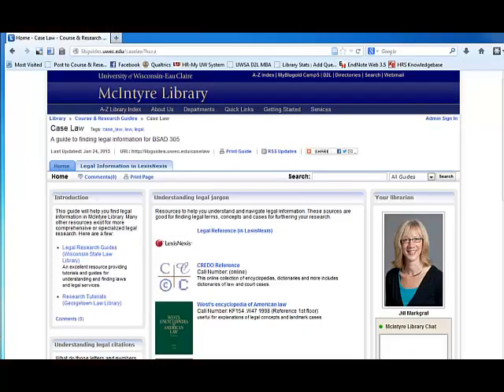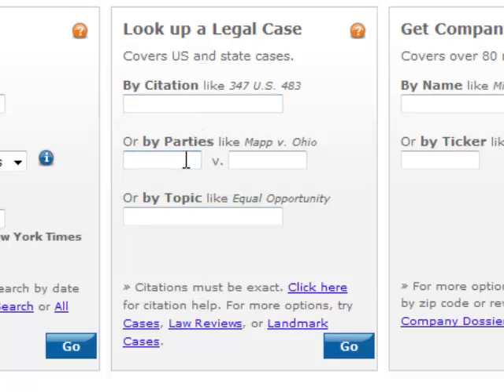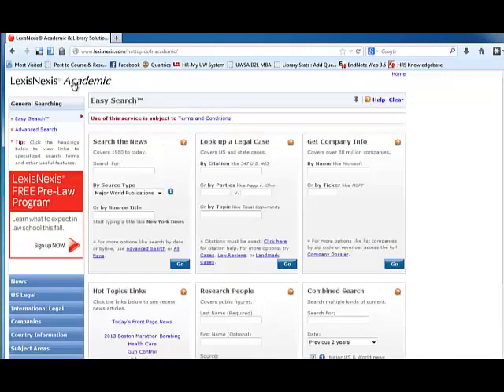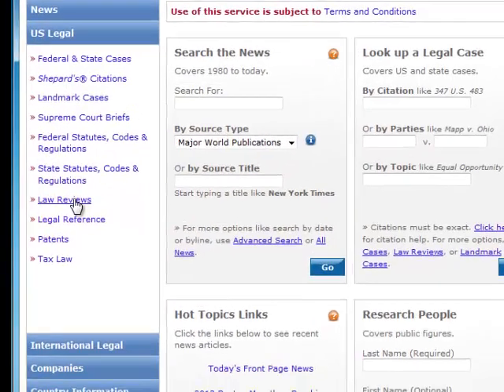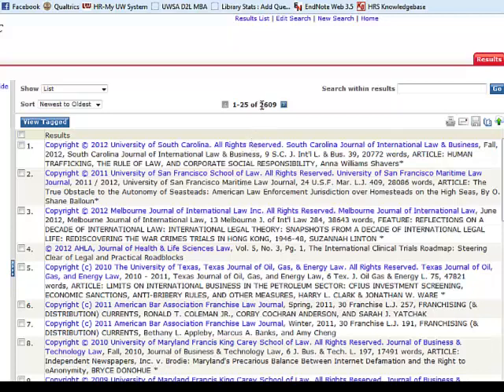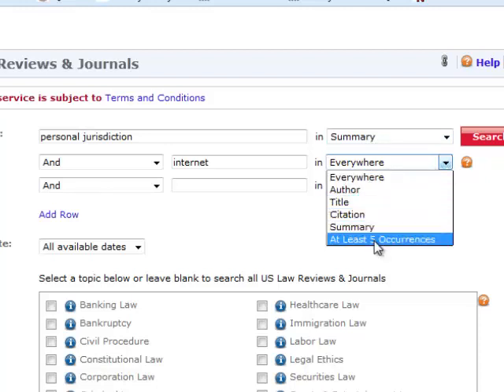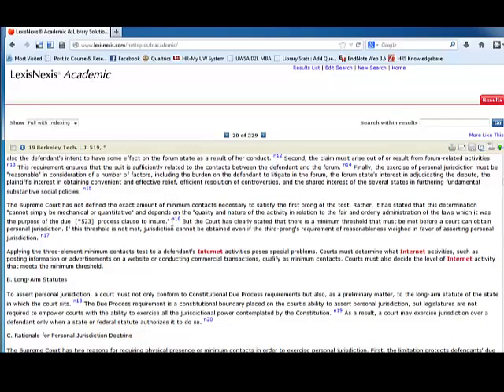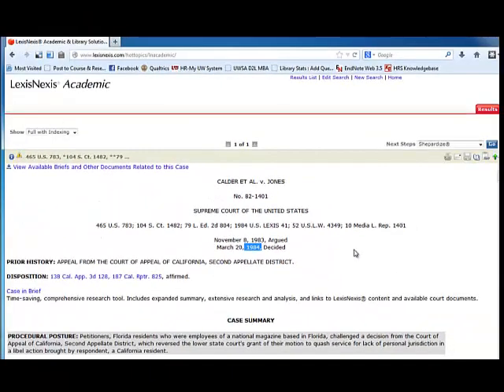Researching Case Law in LexisNexis Academic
For students in UW-Eau Claire's BSAD 305 class